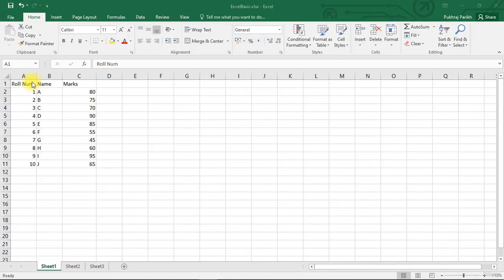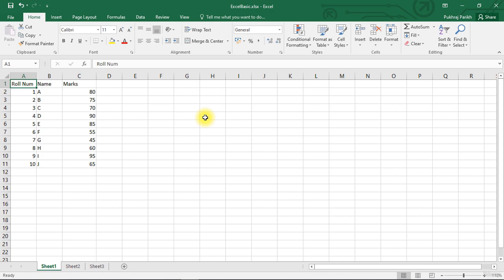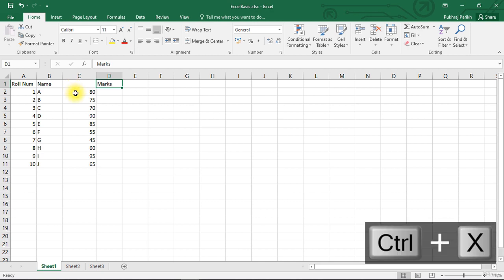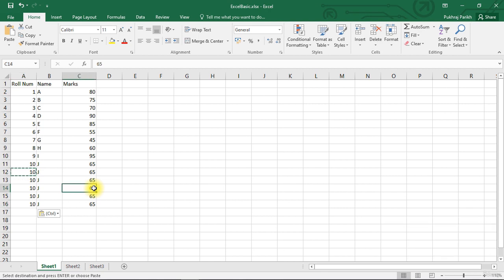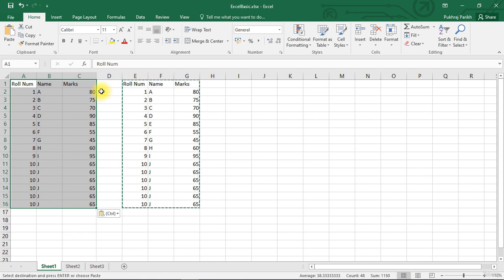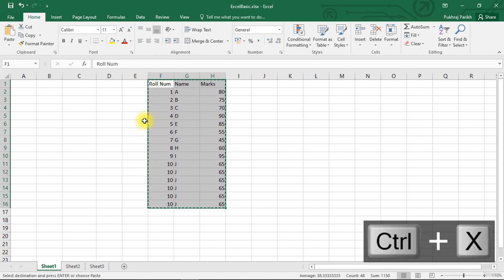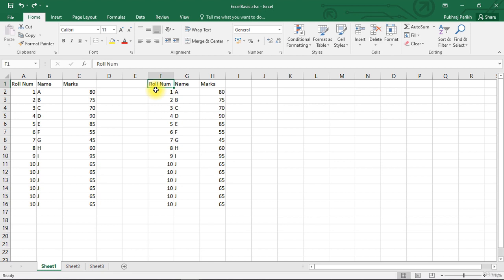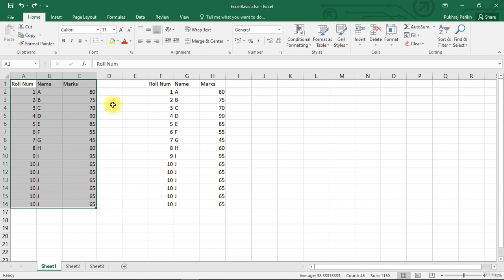11 - Data Handling Basics Cut Copy and Paste in Excel